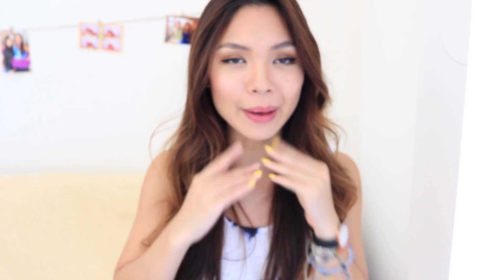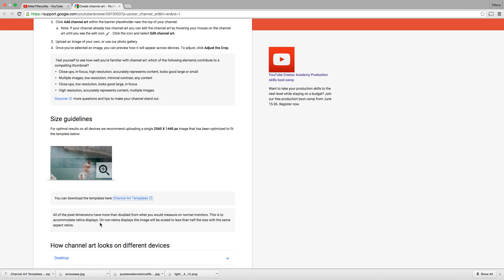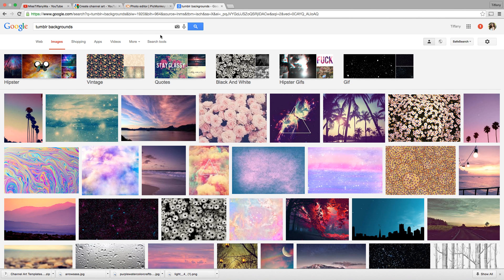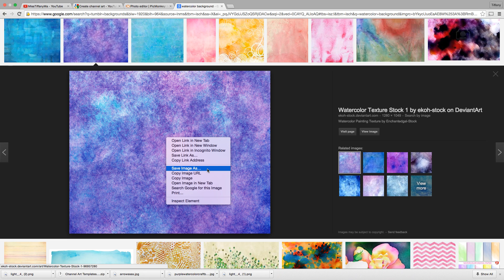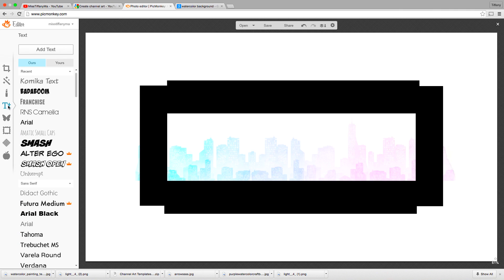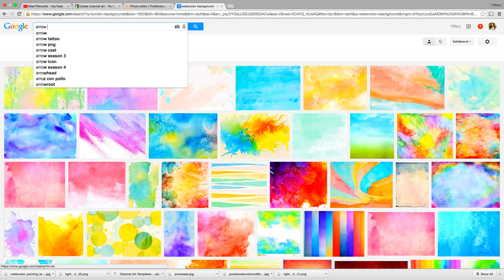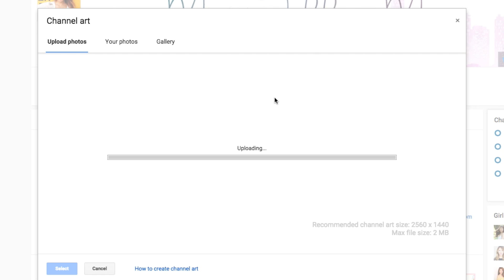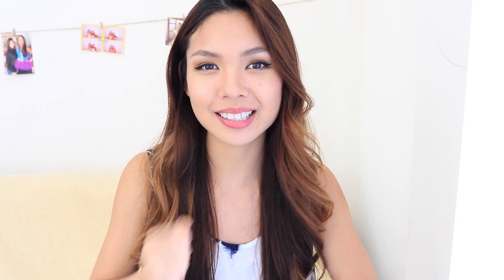How to Make A YouTube Banner/Channel Art DIY | MissTiffanyMa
Here's how to make a Youtube Banner/Channel Art! ♥ Let's get this video to 3,000 thumbs up!

Hey Tiffsters!

Here's another summer DIY video on how I created my YouTube Channel Banner without using photoshop! Instead I used picmonkey.com which is free to use :) Tag me on Instagram & Twitter if you use this video for your channel art!

Also now that I graduated, let me know some cool fun summer DIYs I should do!